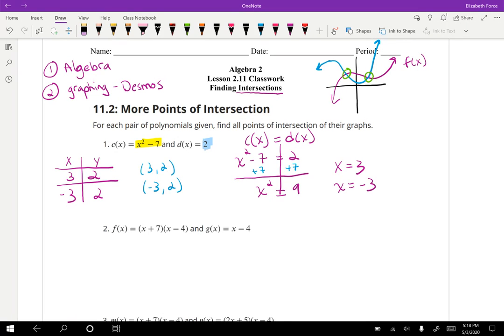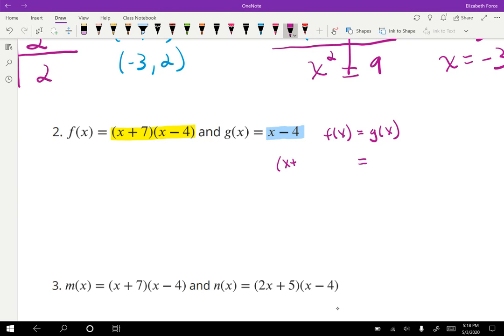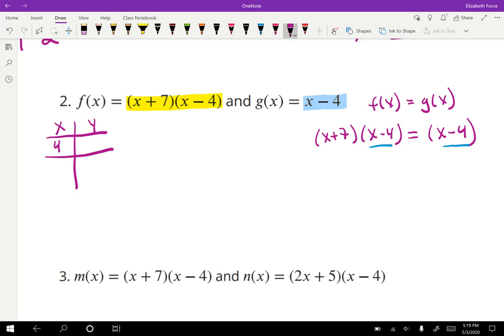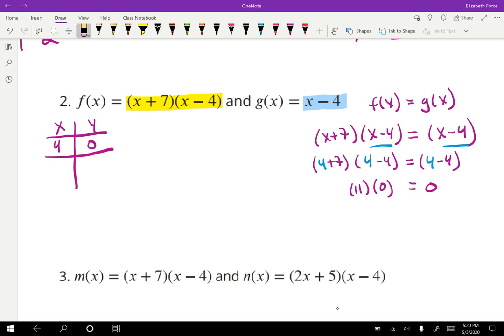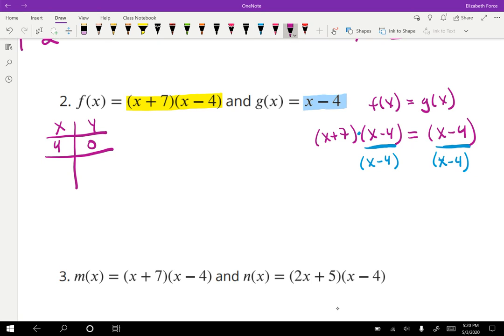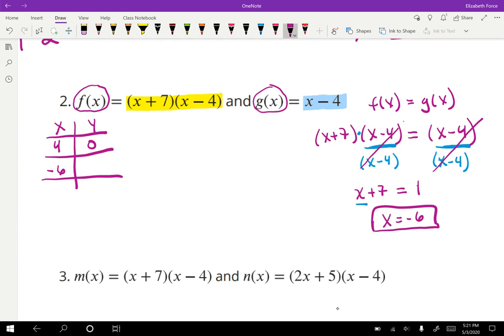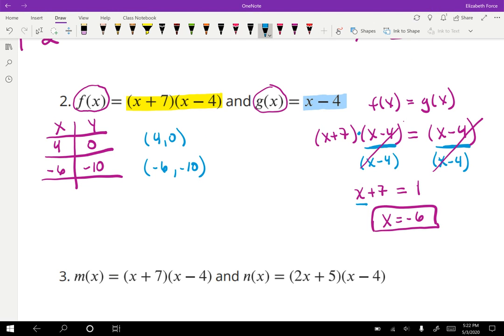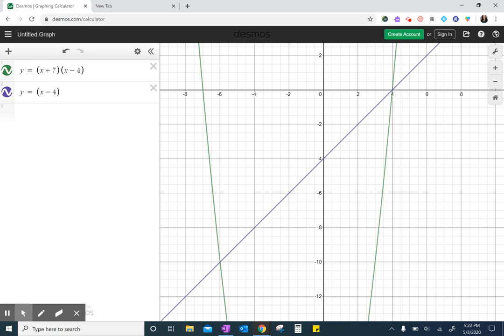Unit 2 Lesson 11.2 #2